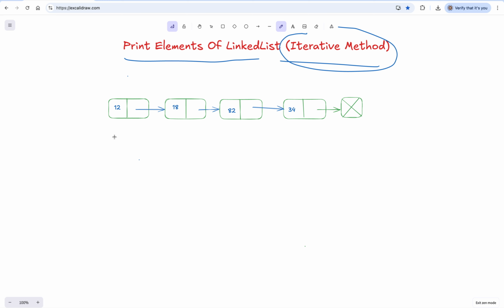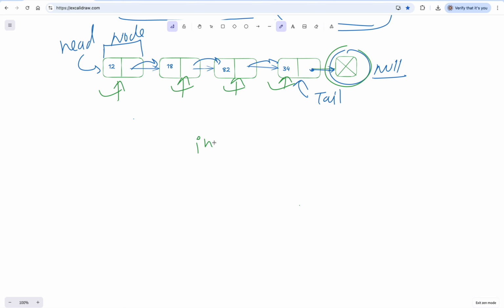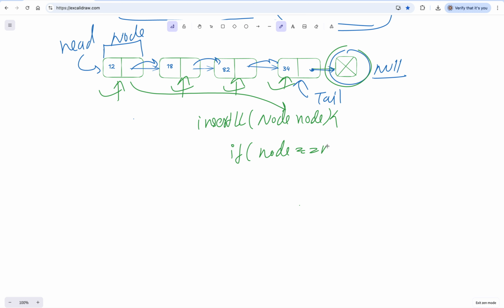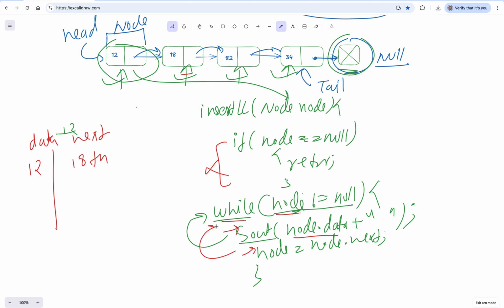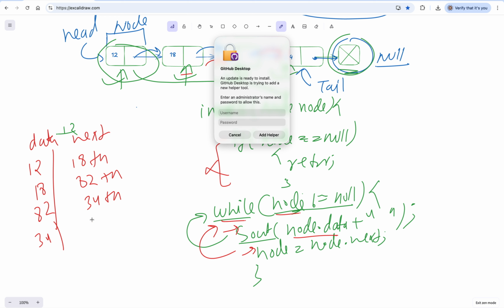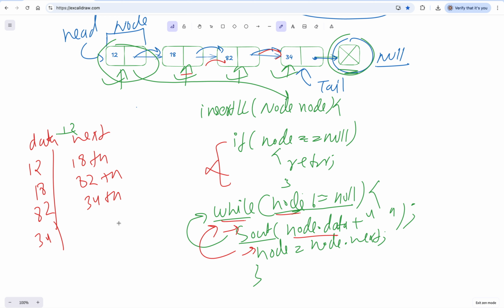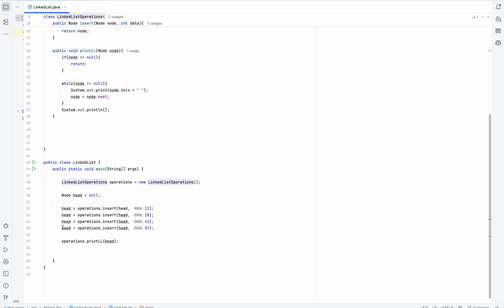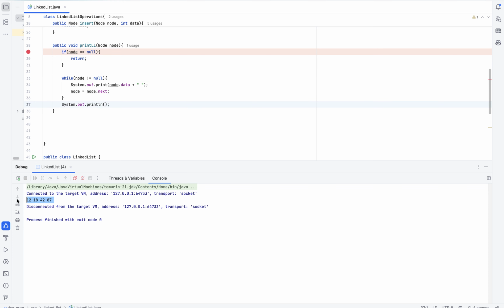Linked List | Print Elements In Linked List (Iterative Approach) | Lecture 3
📚 Linked List - Print Elements Using Iterative Method | Complete Guide | Lecture 3 📚

🎯 Welcome to Lecture 3 of our comprehensive Linked List series! Today we'll master the fundamental operation of printing/displaying all elements in a linked list using the iterative approach. Essential for every programmer!

🚀 What You'll Learn:
✅ Iterative traversal of linked lists
✅ Step-by-step printing algorithm
✅ Understanding pointer movement
✅ Loop termination conditions
✅ Memory-efficient traversal
✅ Common printing patterns and formats

📖 Topics Covered:
🔹 Quick recap of linked list structure
🔹 Why iterative approach for printing?
🔹 Setting up traversal pointer
🔹 Loop design and condition checking
🔹 Accessing node data safely
🔹 Moving to next node
🔹 Handling empty lists
🔹 Different output formatting options

💻 Key Concepts:
👨‍💻 Pointer traversal techniques
👩‍💻 Loop control structures
🎯 NULL pointer checking
🔄 Iterator pattern implementation
📊 Linear time complexity O(n)
🛡️ Safe memory access

🎓 Perfect For:
👨‍💻 Data structures students
👩‍💻 Programming beginners
🚀 Interview preparation
📱 Algorithm learners
🔧 Coding practice enthusiasts

💡 Prerequisites:
✅ Basic pointer concepts
✅ Loop structures (while/for)
✅ Previous lectures in this series

🔔 Don't Miss:
👍 Like if this made traversal crystal clear!
💬 Share your implementation approaches below
🔄 Practice with different list sizes